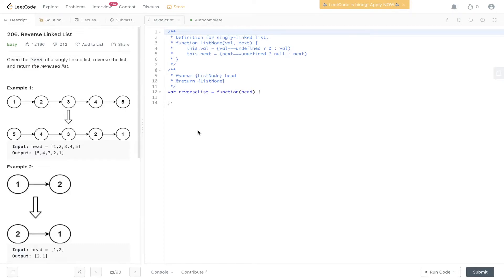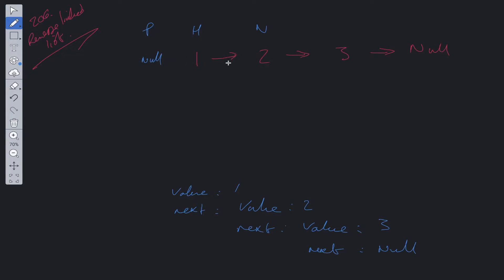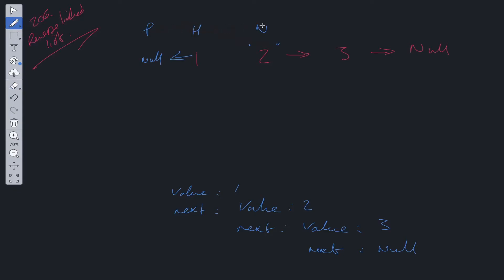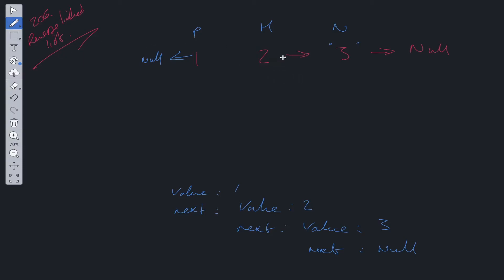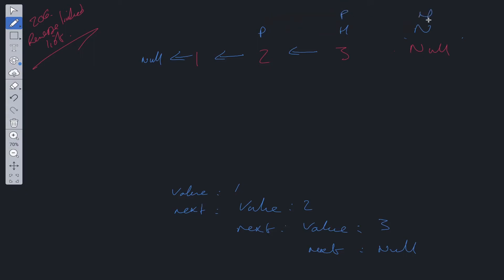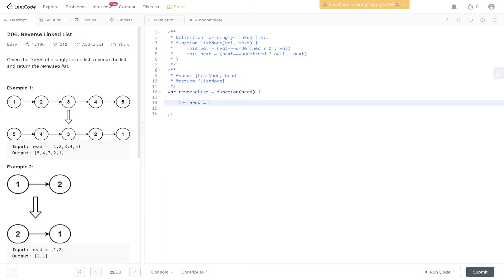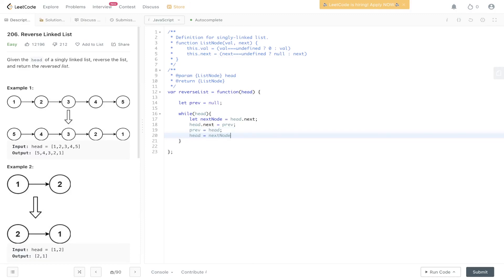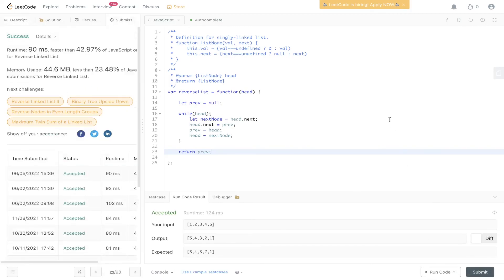Apple Interview Question - Reverse Linked List - LeetCode 206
Step by step walk through of the solution to the popular Apple coding interview question, Reverse Linked List.

LeetCode 276

JavaScript

0:00 Intro
0:21 Explanation
3:30 Code